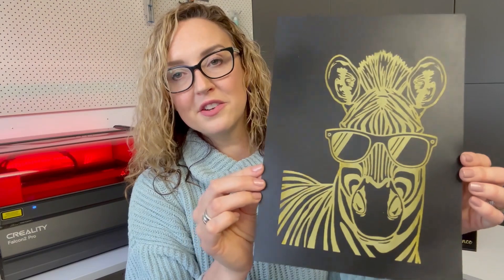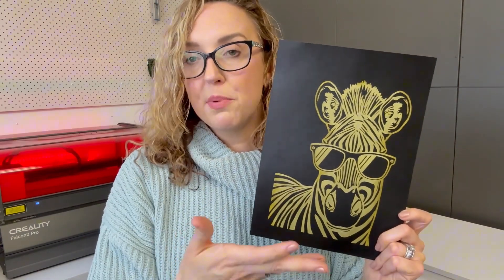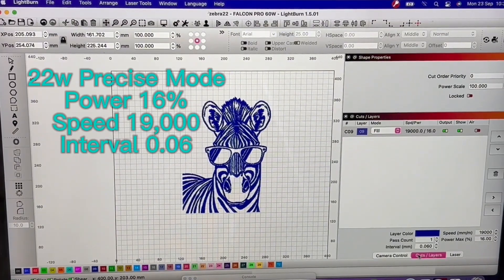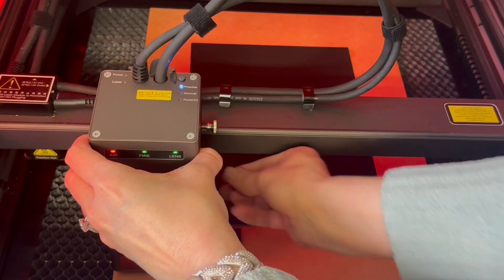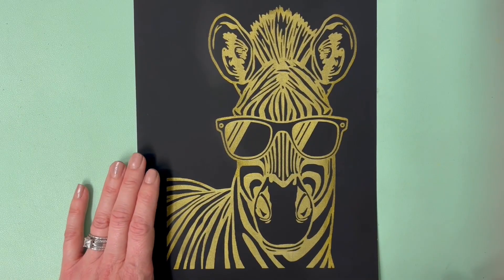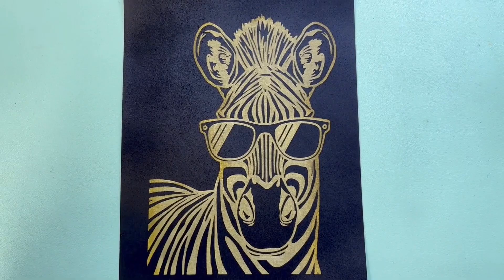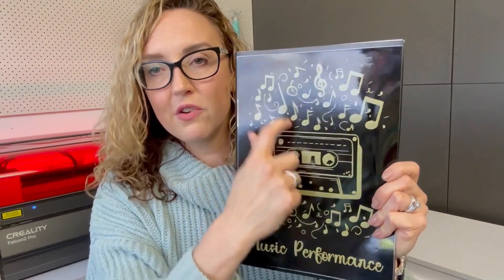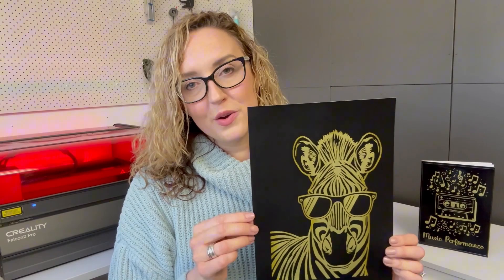Laser Engraving on Scratch Paper: Falcon2 Pro 22W Tutorial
⭐In this beginner-friendly tutorial, Heidi will show you how to easily laser engrave on scratch paper using the Falcon2 Pro 22W. Scratch paper projects are perfect for those new to laser engraving, and we'll guide you through preparing a high-contrast image, setting up your project in LightBurn, and using the built-in camera for precise alignment. You'll also see the entire engraving process, post-engraving treatments, and the final results.

Chapters
00:00 Introduction to the Project
00:42 Preparing the Image for Scratch Paper Engraving
01:44 LightBurn Setup & Image Alignment with Camera
02:49 Laser Engraving Process
04:24 Post-Laser Treatment & Lacquer Sealing
05:20 Final Project Showcase